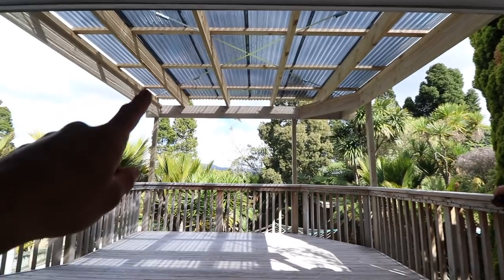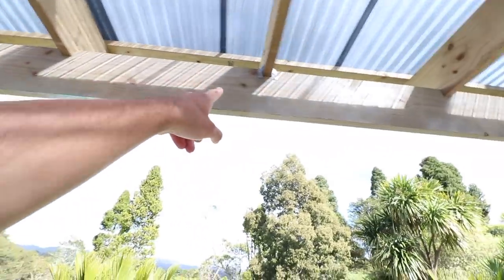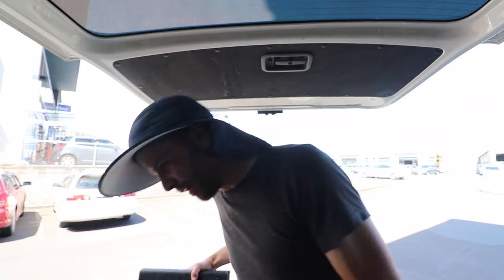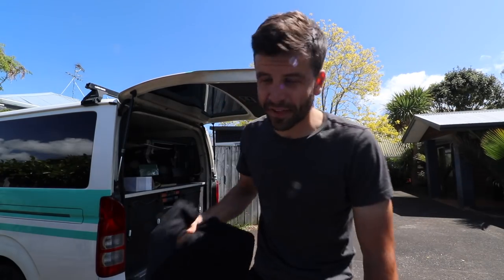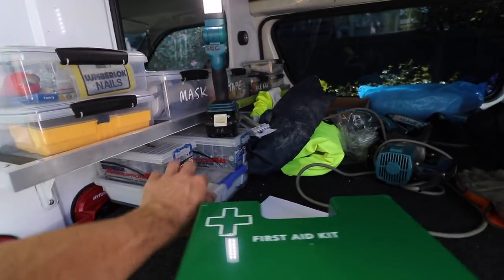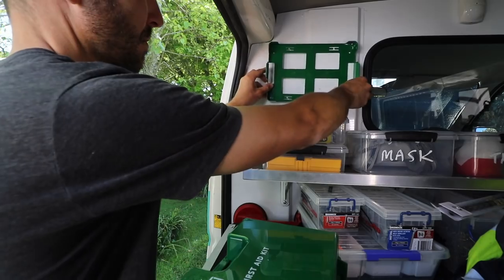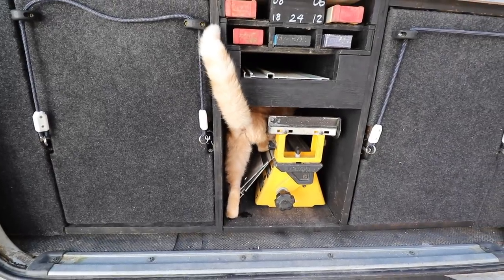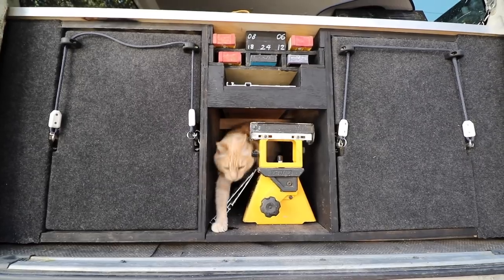Safety First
In this episode we finish up out west and get back into the city and prepare for upcoming jobs

Music by Phillip E Morris (he makes great music, check it out)